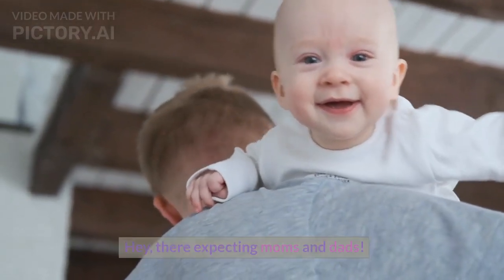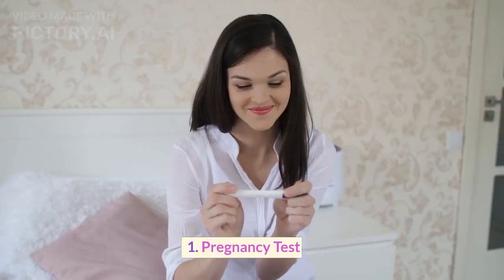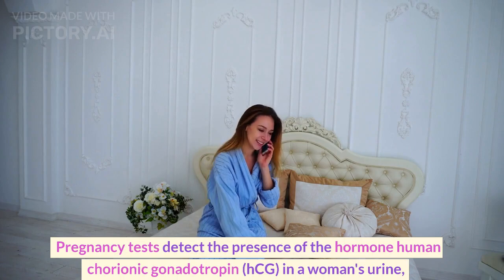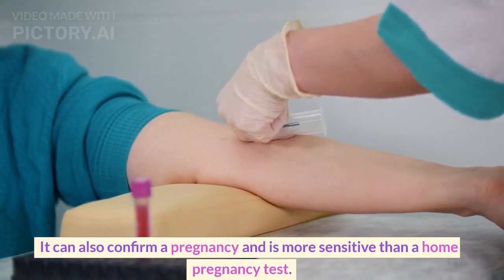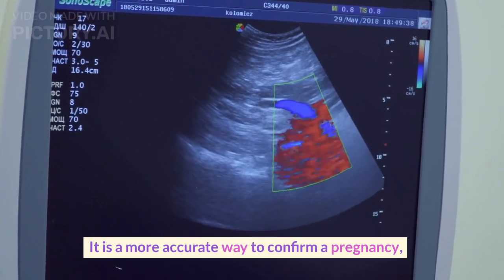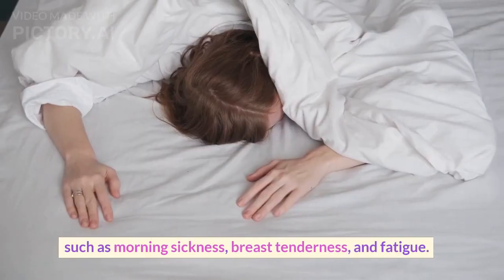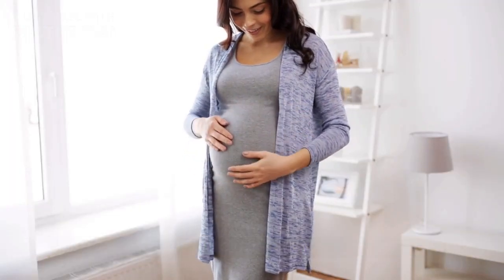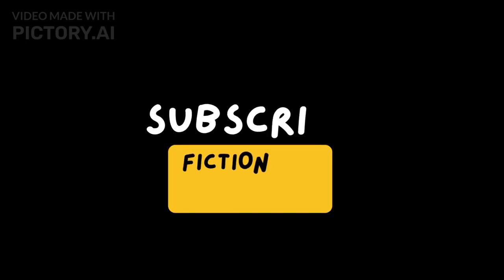How She Confirmed Pregnancy ☺️ ☺️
This video provides an overview of the different ways to confirm a pregnancy, including home pregnancy test, blood test, ultrasound, and physical symptoms. It also provides tips and information on how to read and interpret the results of each test. This video is packed with information and tips on how to confirm pregnancy, and you'll enjoy the fun and chatty way this information is presented.